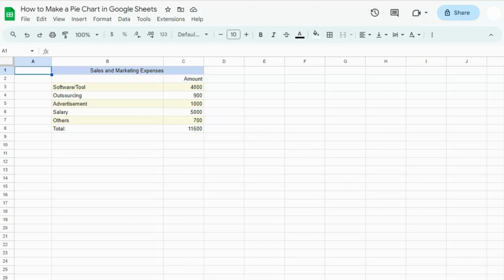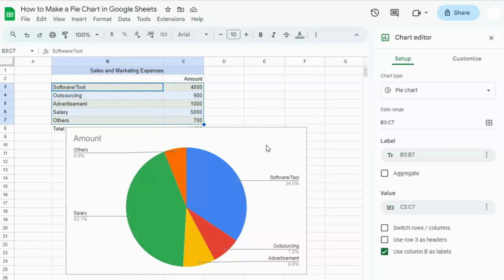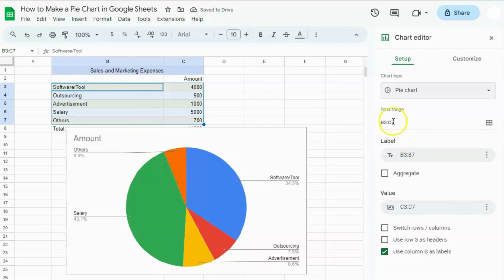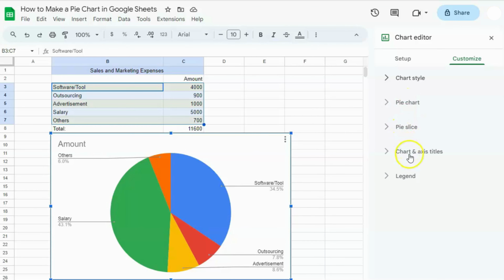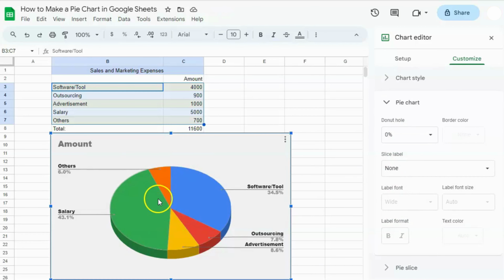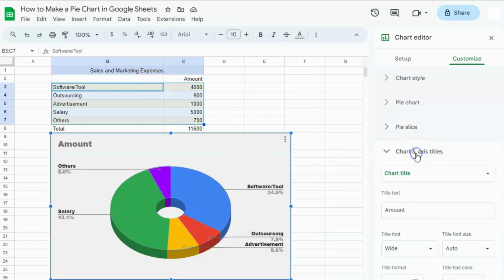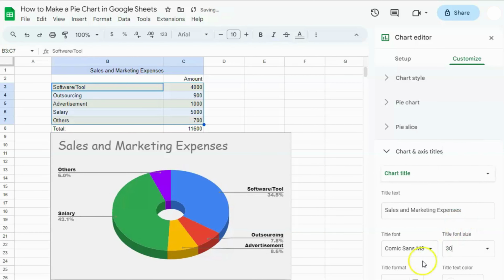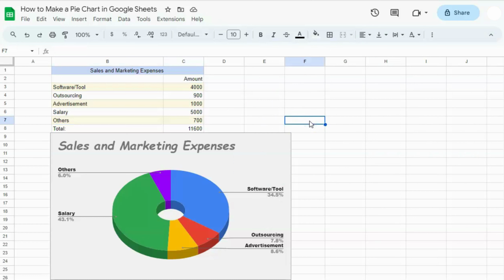How to Make a Pie Chart in Google Sheets (Customized Chart)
In this quick and informative tutorial, we'll show you how to create a pie chart in Google Sheets.

Pie charts are an excellent way to represent data and gain insights at a glance visually. We'll cover everything from inputting your data to customizing the chart's appearance to make it clear and engaging. I'll walk you through the step-by-step process of creating a pie chart in Google Sheets.